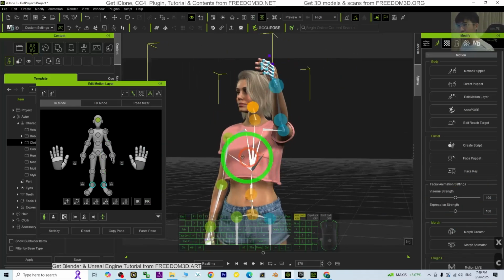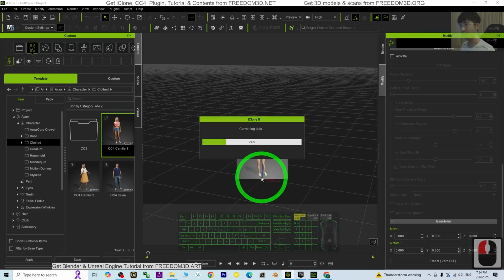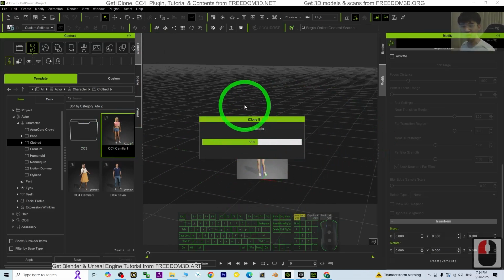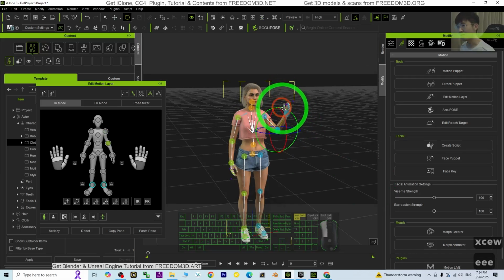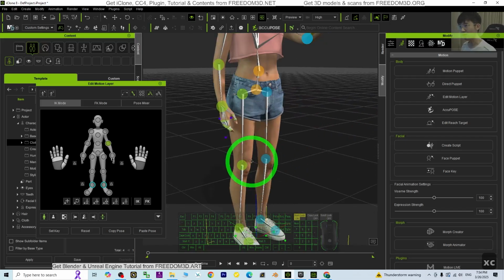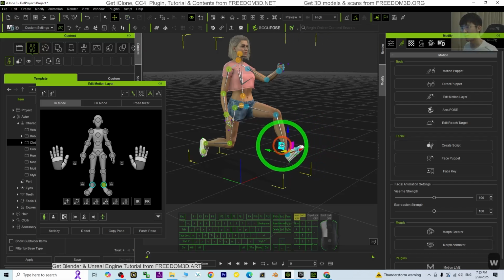iClone 8 CC4 Posing Tutorial | Motion Layer Workflow Explained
Learn how to pose CC4 (Character Creator 4) avatars inside iClone 8 using the Motion Layer system. This step-by-step tutorial shows how to load an avatar, access the Motion Layer tool, adjust bone visibility, and manipulate full-body and foot poses efficiently. Perfect for beginners and 3D artists working in animation, game development, or character design.

You’ll also learn a consistent workflow that works across all 3D avatars in iClone 8, making your posing process faster and more flexible.

0:00 Introduction
This tutorial demonstrates how to pose CC4 (Character Creator 4) 3D avatars inside iClone 8 using the Motion Layer workflow.

0:14 Starting a Project
Load your 3D avatar into a fresh iClone 8 project to begin the posing workflow.

0:30 Accessing Motion Layer
Select the avatar and open the Edit Motion Layer tool to start posing.

0:37 Bone Visibility Toggle
Enable bone visibility inside the Motion Layer panel for easier selection and control.

0:46 Manipulating Pose (Body Rotation)
Double-click a bone and press E to rotate and adjust the body pose.

0:58 Foot Manipulation Method
Select the foot area, press W to move it, then use E to rotate for proper positioning.

1:43 Consistency Across Avatars
The same posing workflow applies consistently to any 3D avatar in iClone 8.